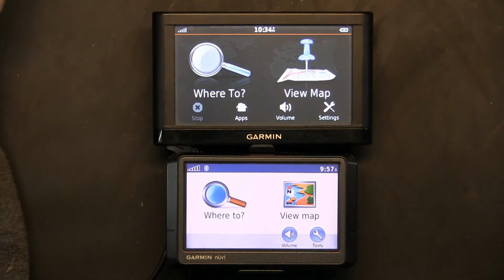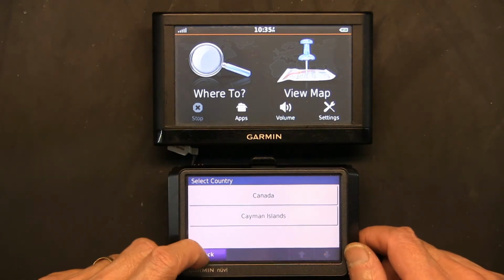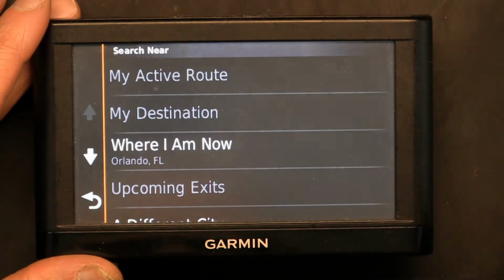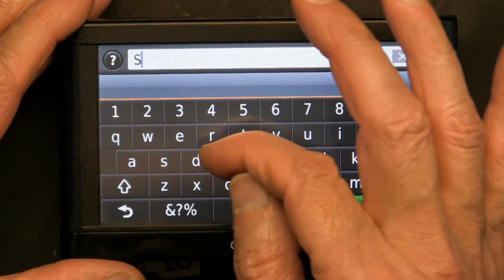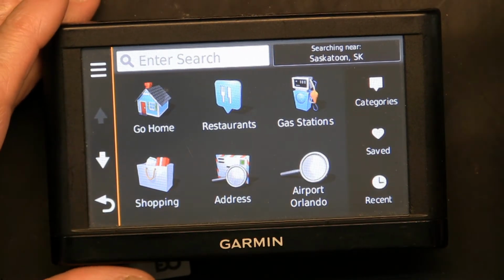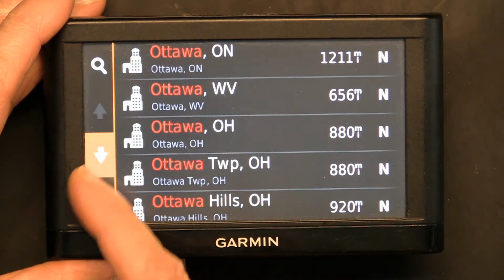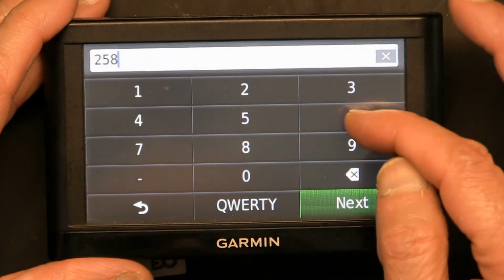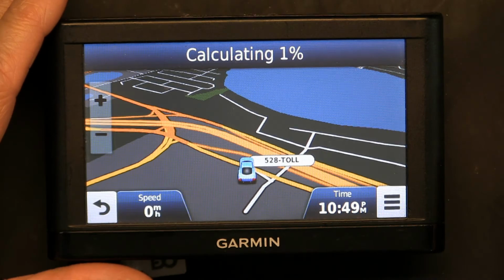Entering an Address in a different state on Newer Garmin Like Drive Smart 50 Nuvi 40 50 55 65 GPS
I am not sure why Garmin Made it More difficult and confusing compared to their older models.